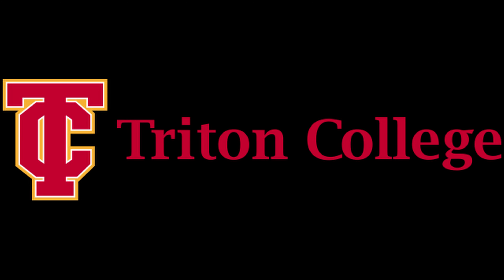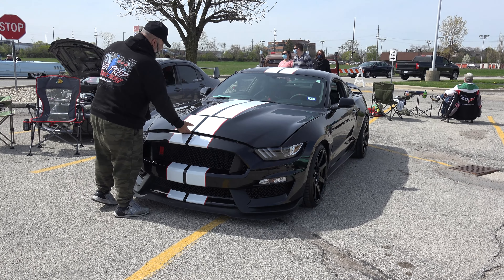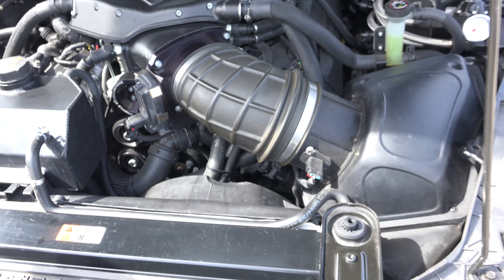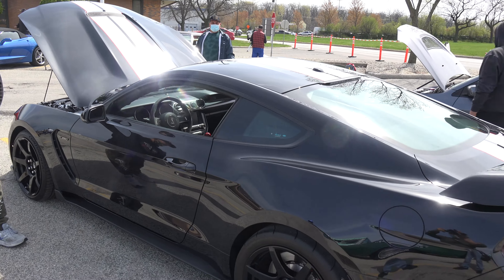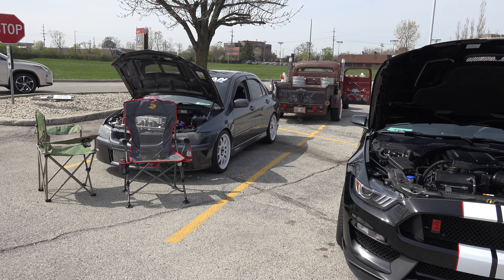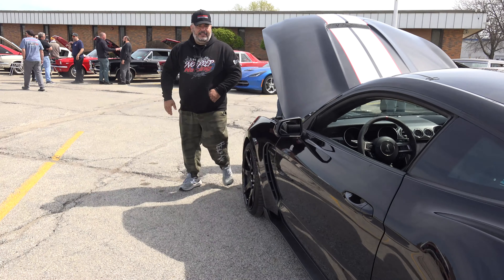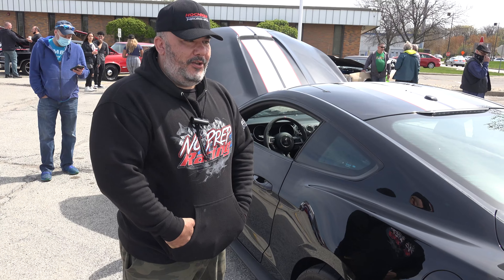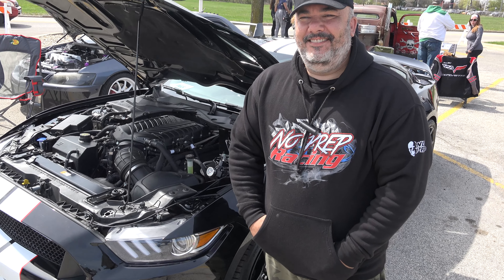1000 HP 2020 Ford Mustang GT350R - CARBON FIBER Rims & Drive Shaft - Paramount Speed - Engine Start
Paramount Speed upgrades this 2020 Ford Mustang GT350R with many mods like a whipple super charger.  Has carbon fiber drive shaft and rims and makes 1000 horsepower to the wheels.

Paramount Speed is a speed shop that does performance upgrades to Ford Mustangs.

Triton College  has an academic program in the automotive industry.